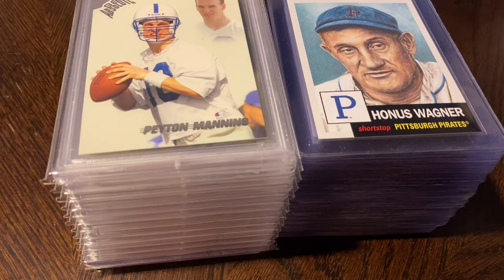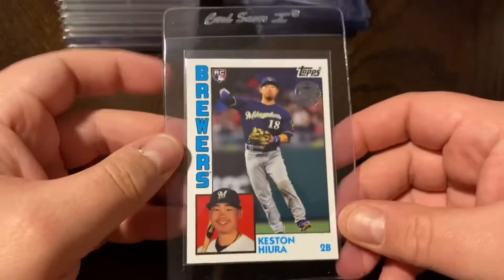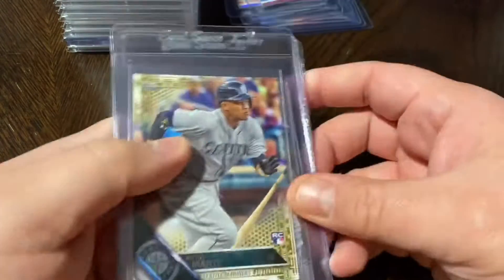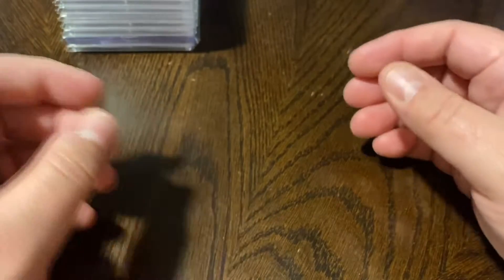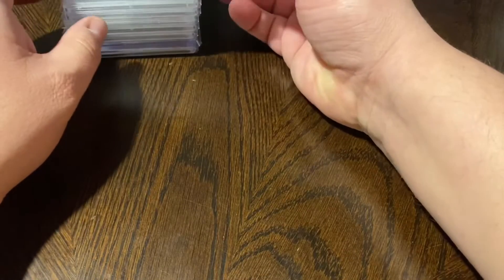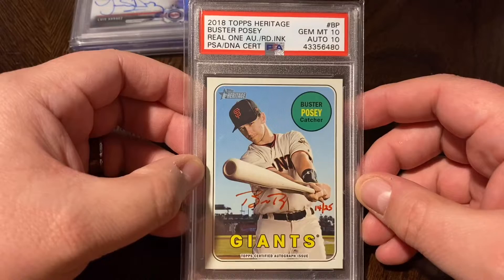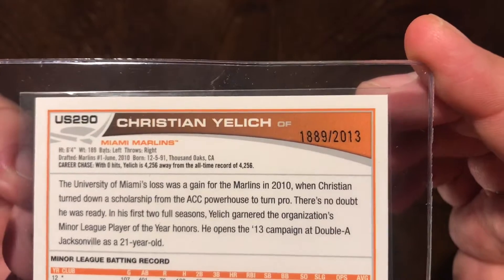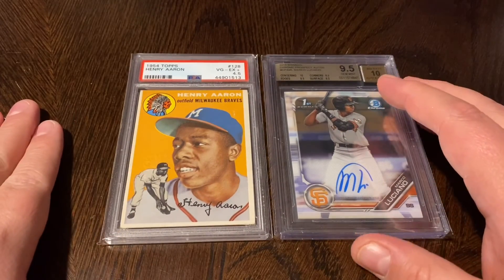MAIL DAY!!! - BIGGEST PICK UP OF THE YEAR!!!!! Plus other great rookie cards!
In this video I’ll be sharing the picks ups I’ve made over the last 4 to 5 weeks including my biggest pick up of the entire YEAR!!! HANK AARON Rookie Card!!!